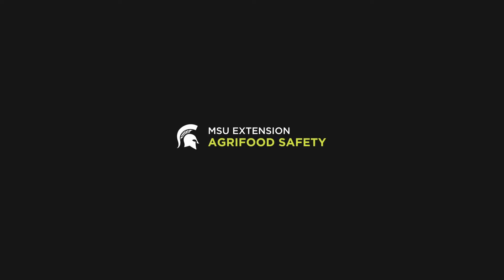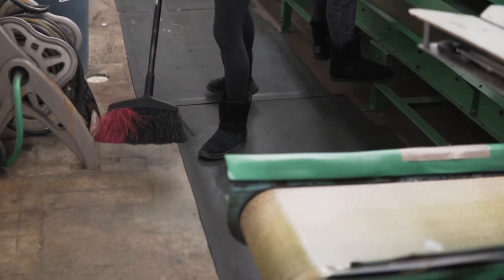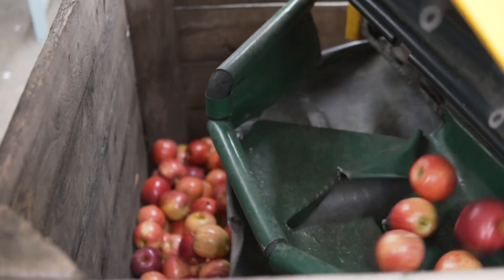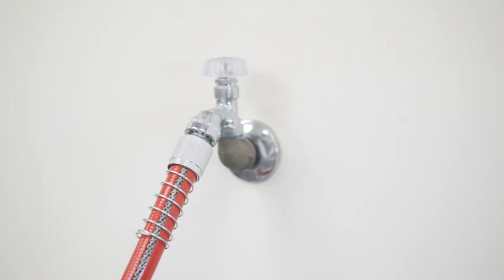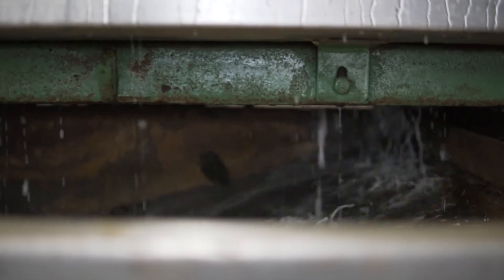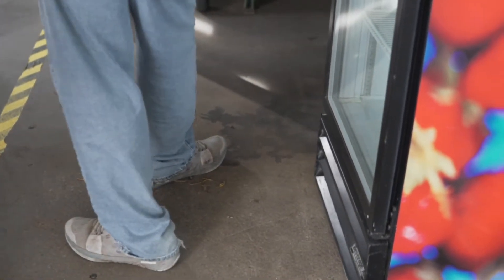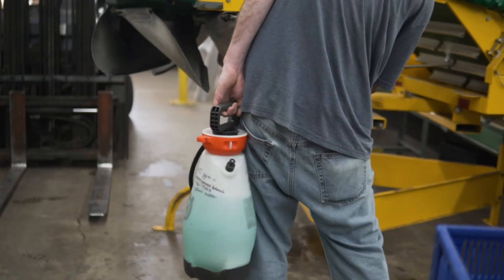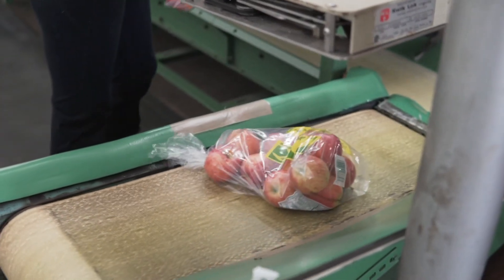Cleaning and Sanitizing Equipment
With all of the efforts to keep produce safe during growing and harvest activities, it’s crucial to continue these food safety practices in the packing area. There are a number of places on processing equipment where bacteria can grow and be a possible source of contamination to fruits and vegetables. This video will discuss how to effectively clean and sanitize equipment in order to reduce these contamination sources.

For more produce safety resources, visit the MSU Agrifood Safety